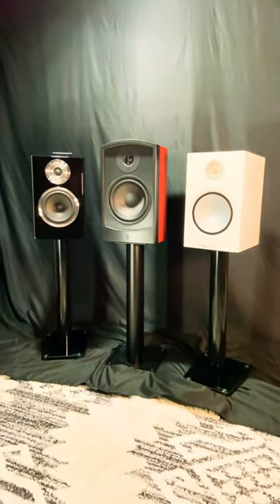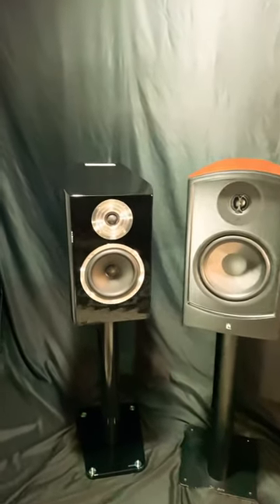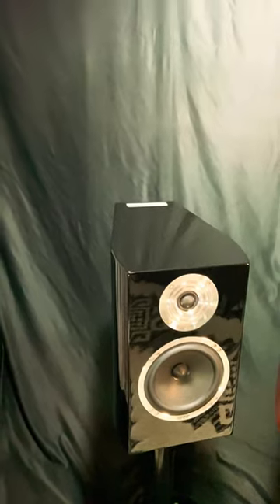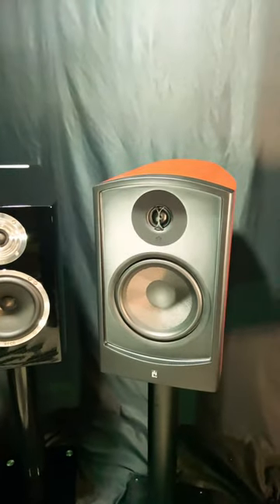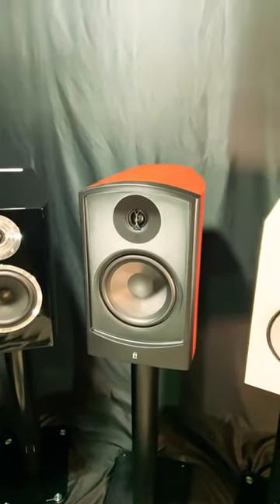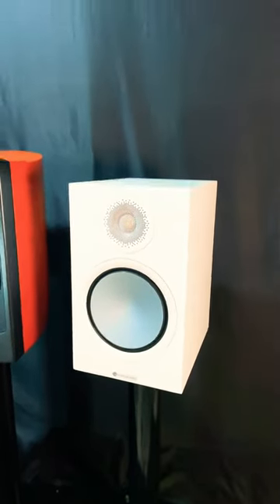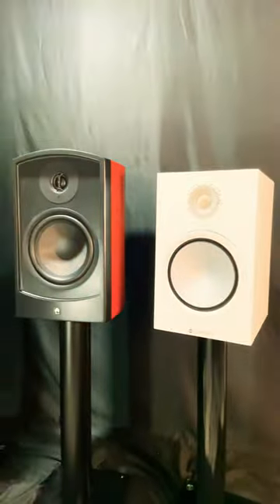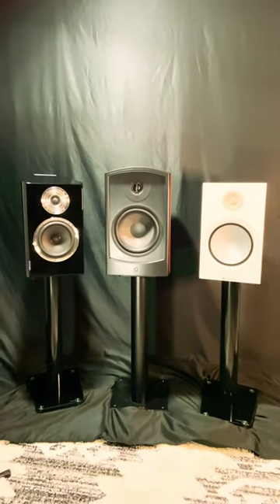$1499 Bookshelf Speaker Showdown: Heco Celan Rev. 3, Aperion Audio V8B & Monitor Audio Silver 7G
Preview of three $1,450 bookshelf speaker shootout I'm working on.
1. Heco Celan Revolution 3
2. Aperion Audio Verus Concert III V8B
3. Monitor Audio Silver 7G